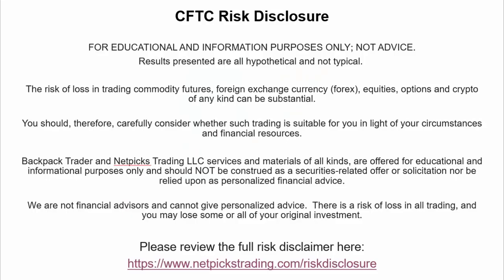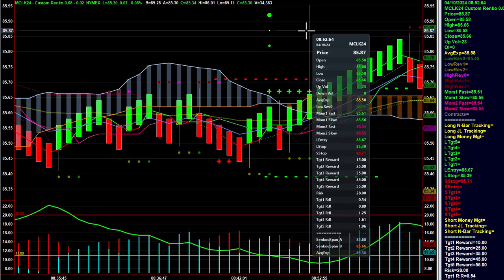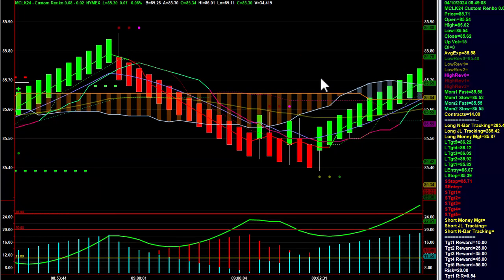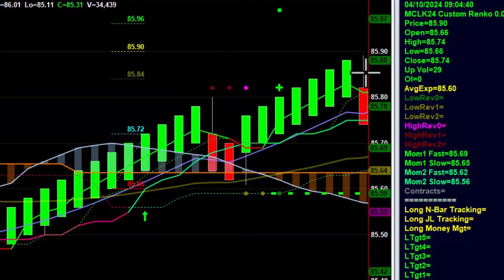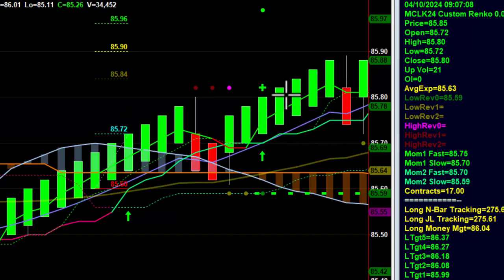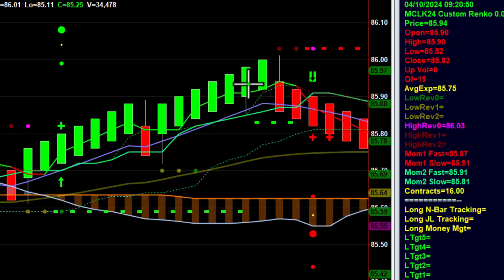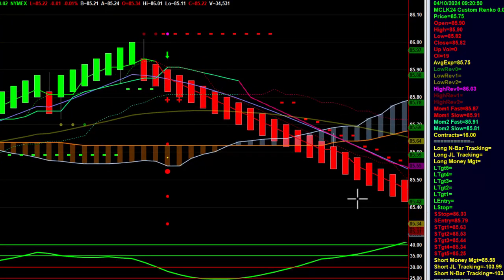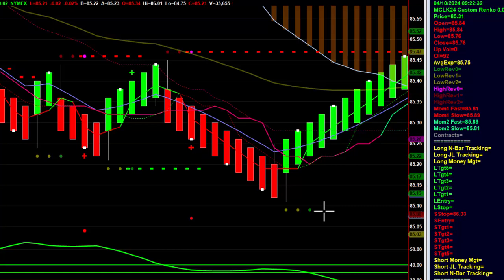Cloud Control: Crude oil Trade Session 04/10/24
Become a Backpack Trader today and start your trading journey to freedom! Elevate your trading learning with Cloud Control